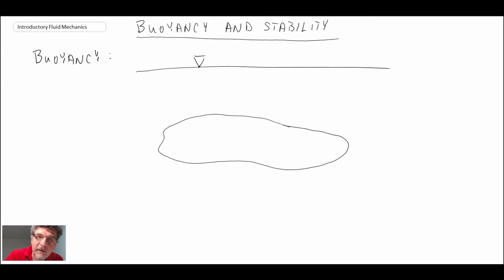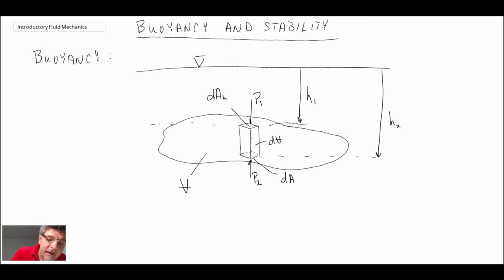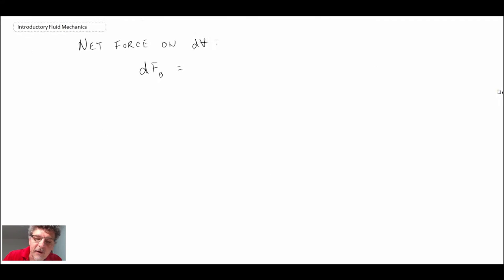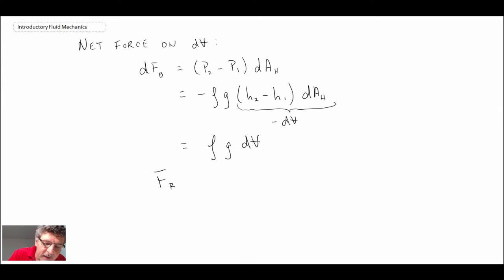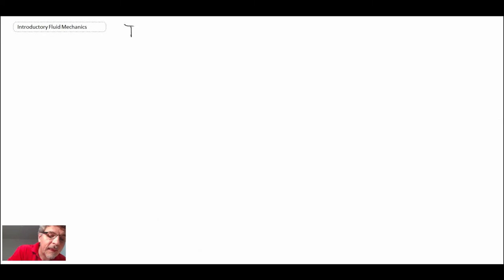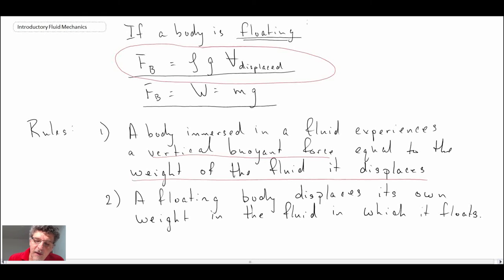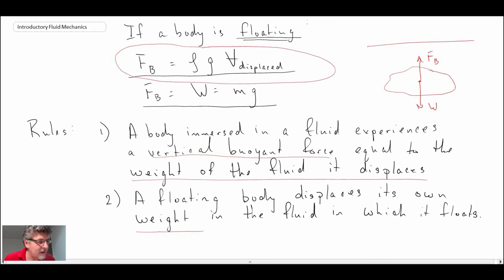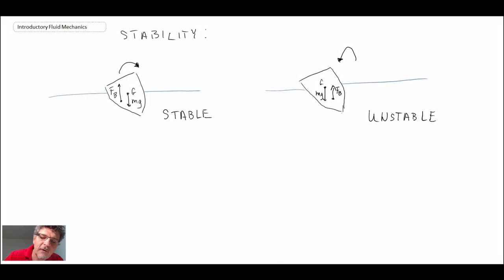Introductory Fluid Mechanics L6 p3 - Buoyancy and Stability